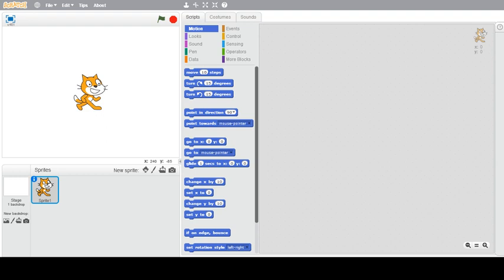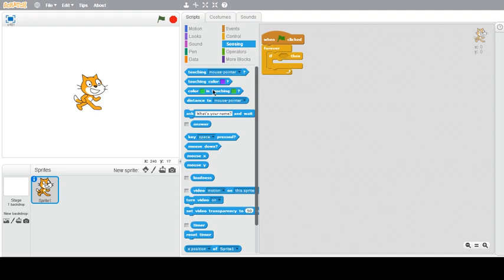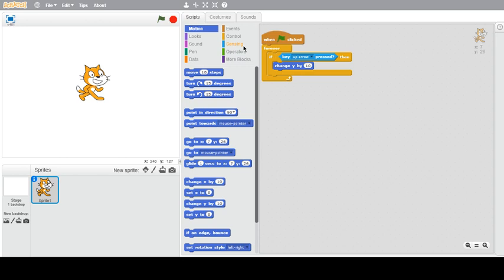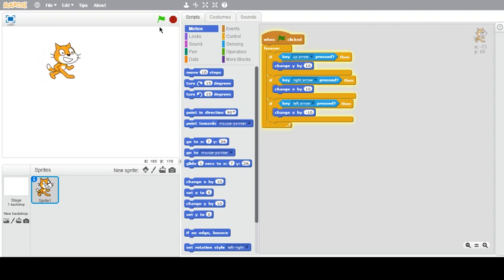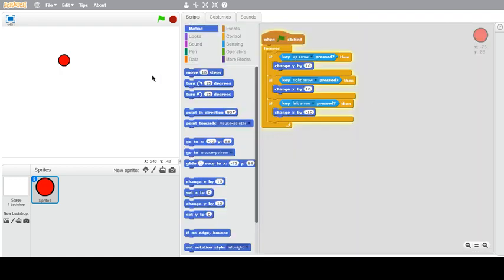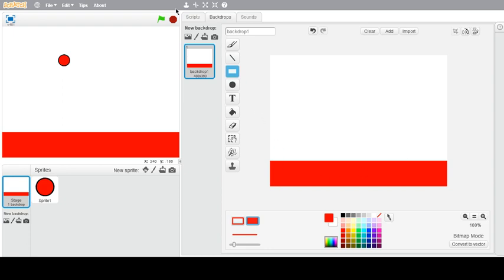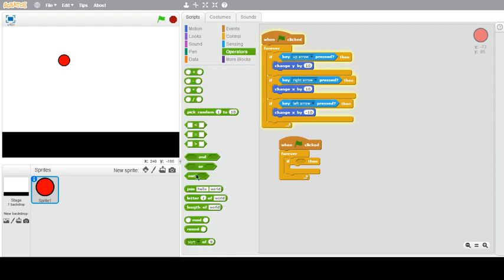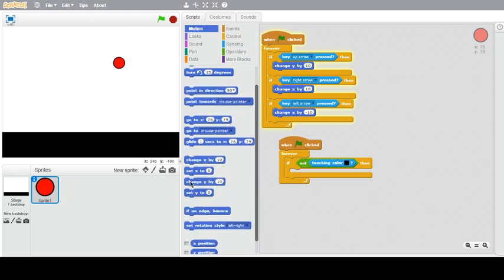Scratch Tutorial #1- Making a Sprite Move (something different!)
This a quite a different video on my channel. It is not origami related, so sorry if you were expecting one! I decided to upload something different, so here it is.
you need headphones for this!

How to make music for your games: "How to make music for you games in 4 easy steps. "